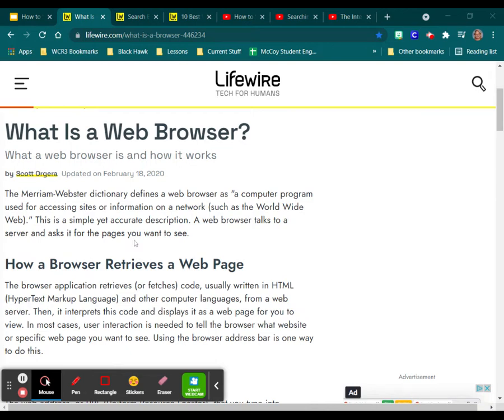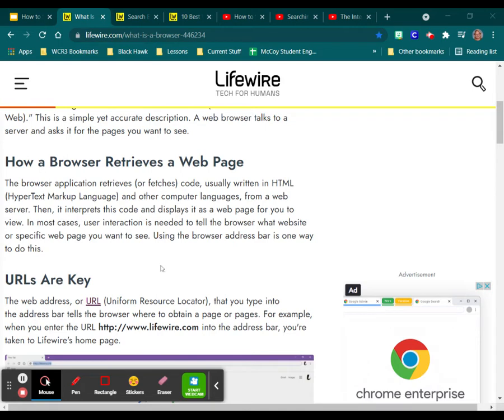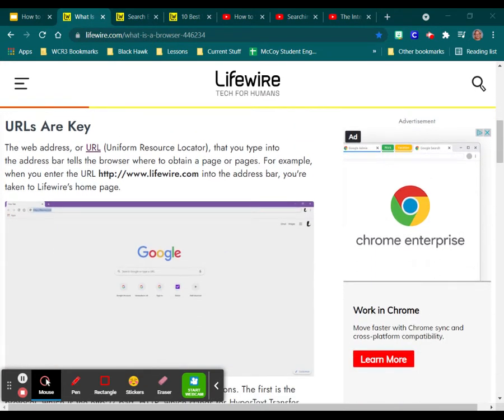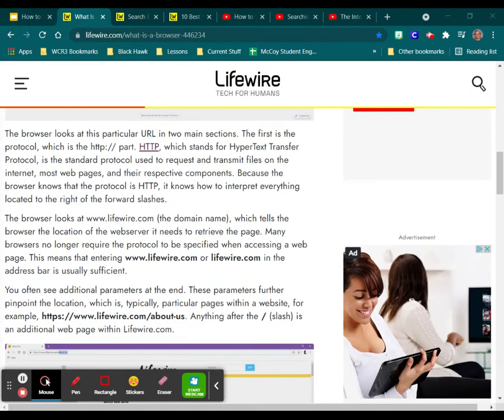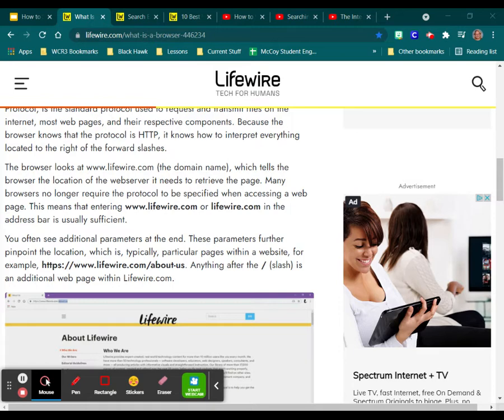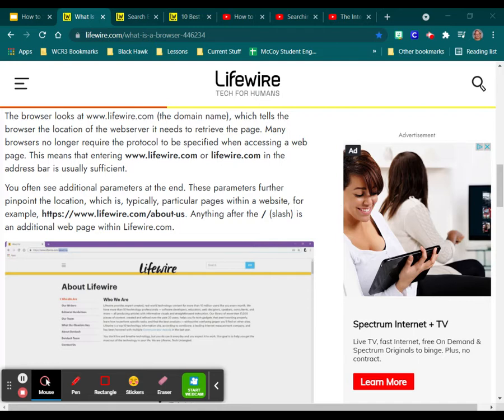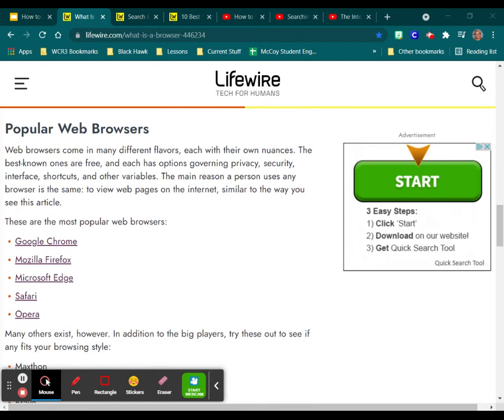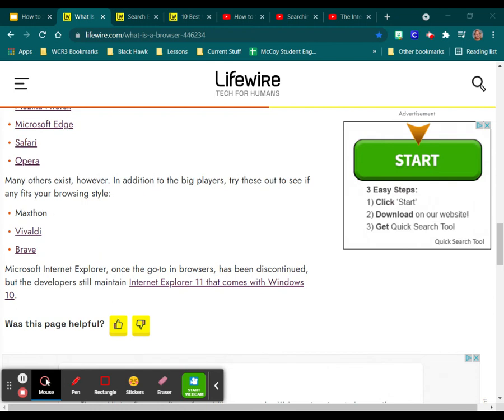What is a Web Browser Read